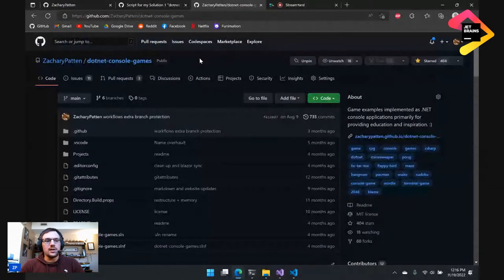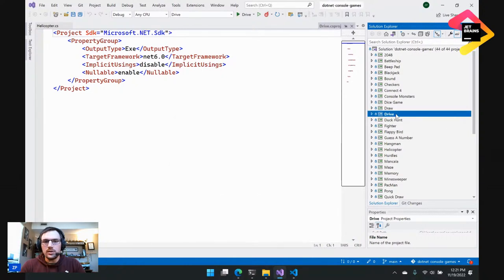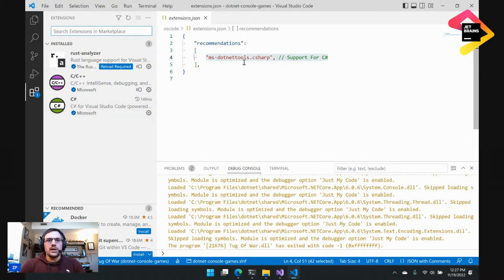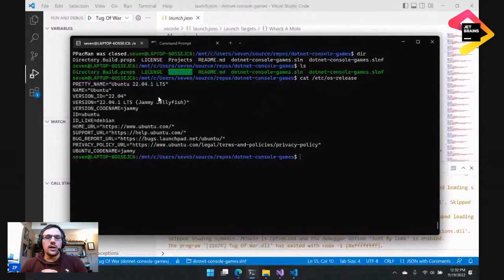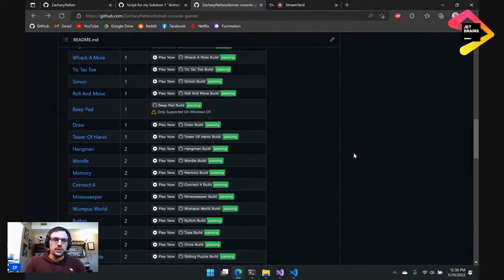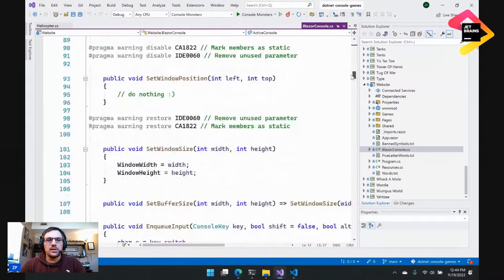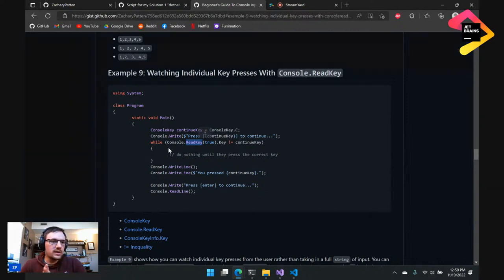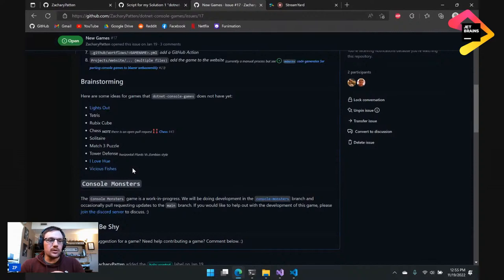Solution1: Open Source Showcase: dotnet-console-games with Zachary Patten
Console applications are where the majority of developers start learning how to code in .NET. There are countless tutorials on how to make .NET console applications, but most cover boring covering topics like making a body mass index formulas, converting units of measure, or making a calculator. However, console applications don't have to be boring. You can make games too.

is a repository on GitHub that contains game examples coded in .NET console applications with the primary purpose of providing project ideas for developers learning to code for the .NET platform. There are currently 43 game examples and all the examples thus far have been coded in C#. More games will be added in the future.

Developers are encouraged to play the game examples and then try to code the games themselves from scratch (as if each game was a "kata"). The games are ordered in the README.md by "Weight" to guide beginners towards the easier games to code.